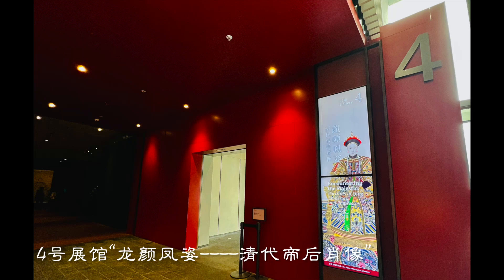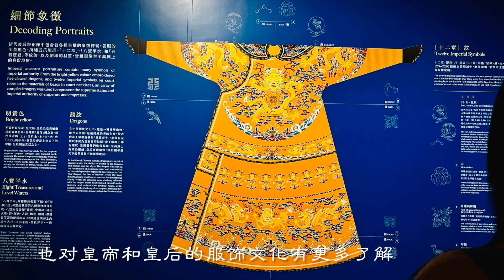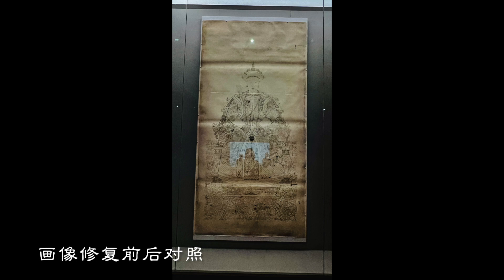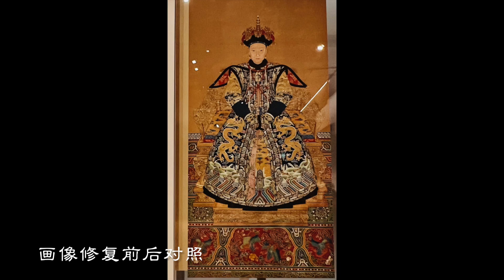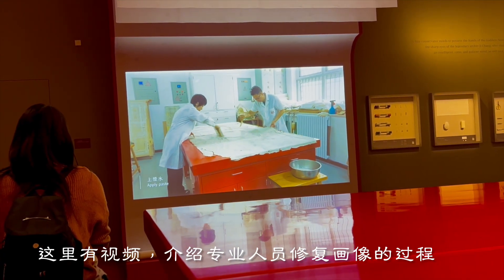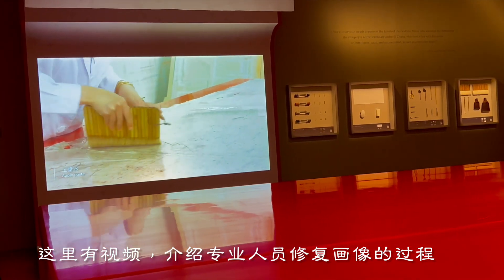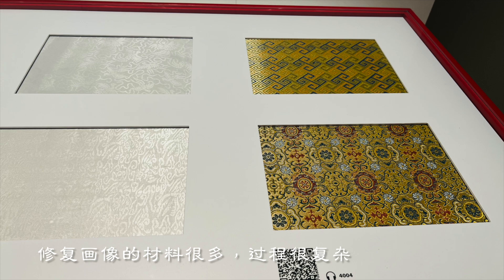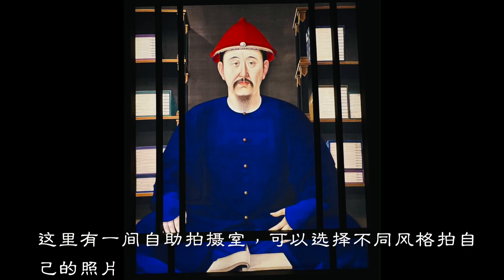「龍顏鳳姿 — 清代帝後肖像」，這裡是香港故宮文化博物館4號展廳，是帝後肖像的展覽，有一部六分鐘的影片值得坐下來觀看，多媒體特別效果，猶如進入紫禁城皇宮，觀摩皇家祭奠祖先的場景。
清代皇室遵循傳統儒家文化，提倡孝道與祭拜祖先。宮廷人物肖像中即有一類專用於祭祀典儀，風格雍容華貴、莊嚴肅穆，記錄了皇室成員的面容、氣質，以及彰顯其身份地位的服飾。本展展出的幾代帝後之朝服像，代表清宮最高規格人物肖像的藝術成就，其樣式變遷、畫面元素的象徵意義，以及供奉建築與祭祀儀軌，均與宮廷歷史文化緊密聯繫。白描畫稿的陳列亦體現肖像畫的創作與修復過程。